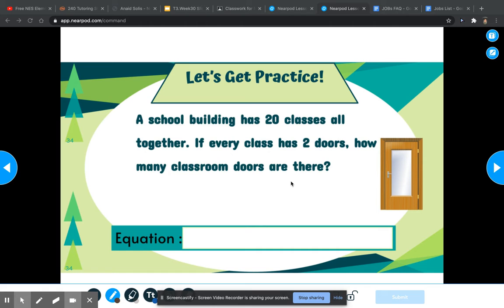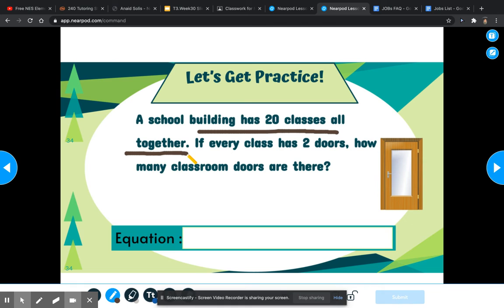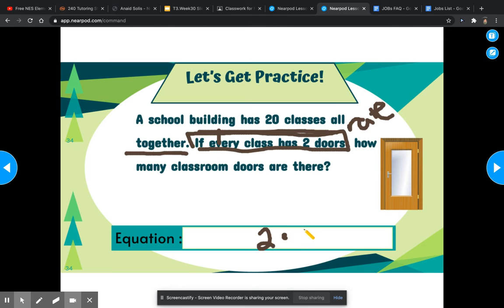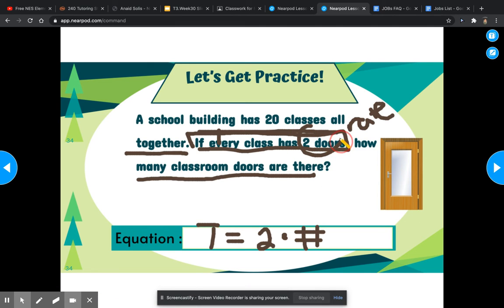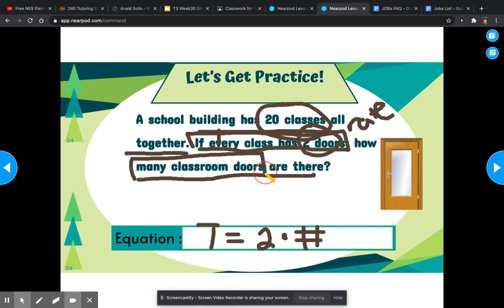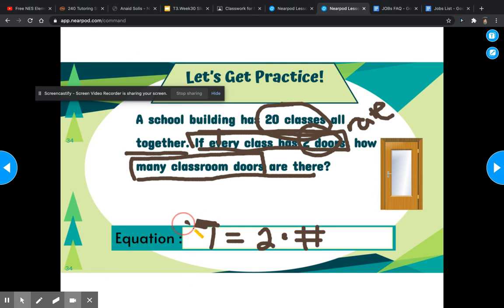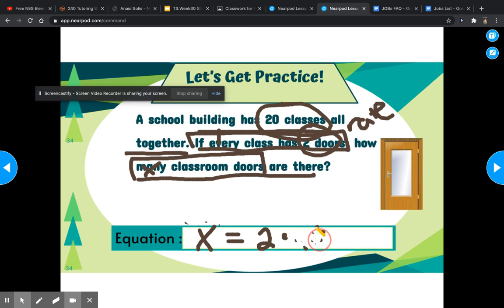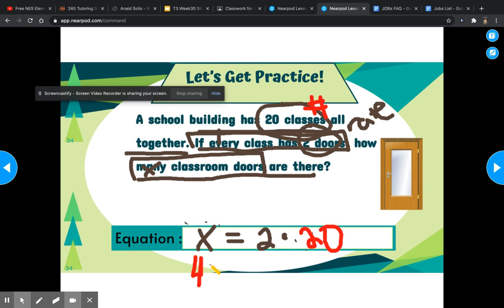Clarification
Writing equations to match a given description.